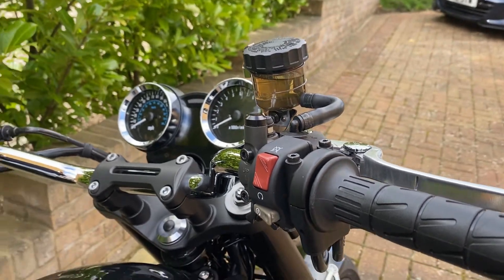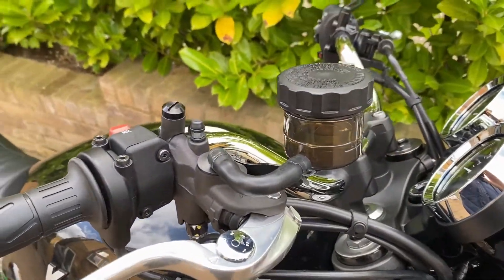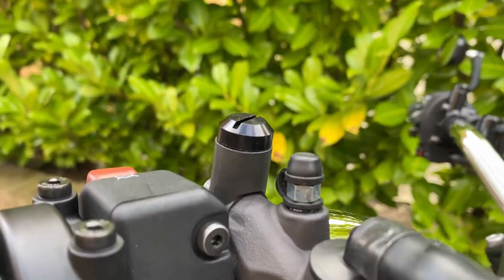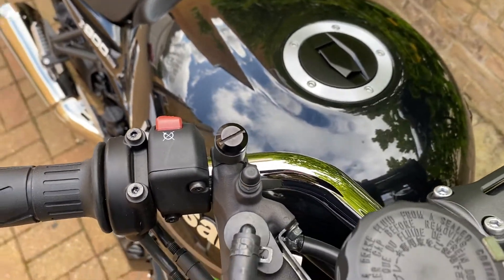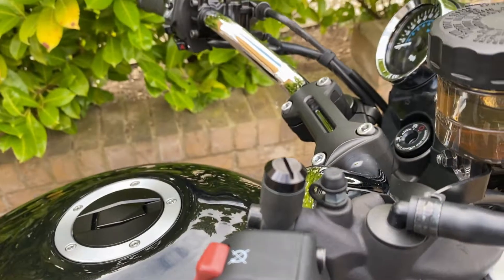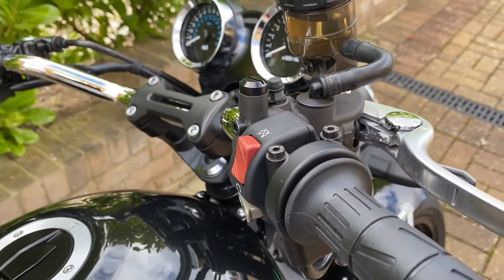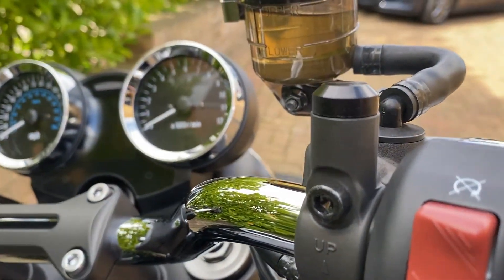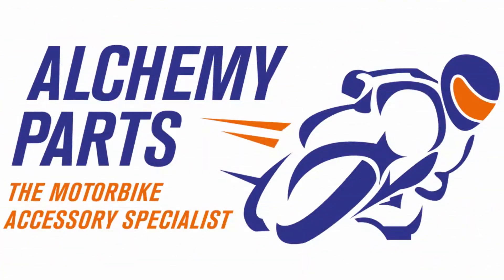7073-5-7 Motorbike Mirror Blanking Plugs Black Billet Aluminium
Mirror block off plugs are used to cover the unsightly holes that are left when changing from handlebar mounted mirrors to bar end mirrors.

Visit the following link to view this product on our